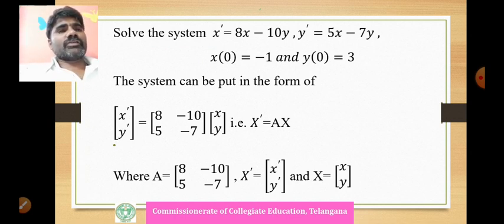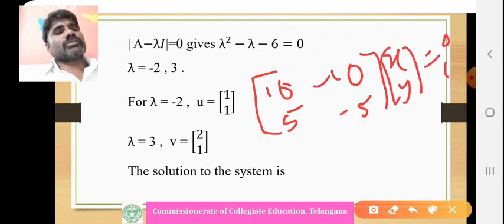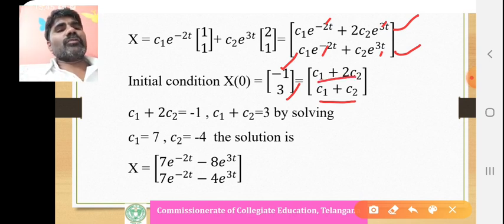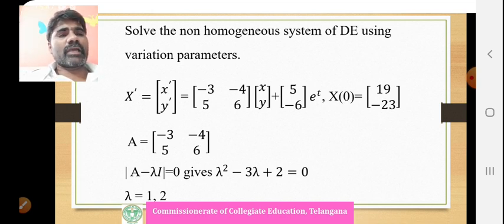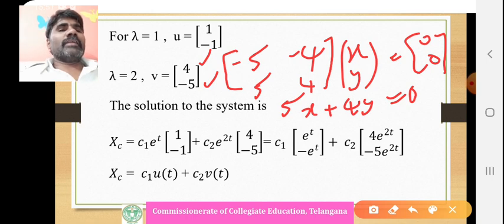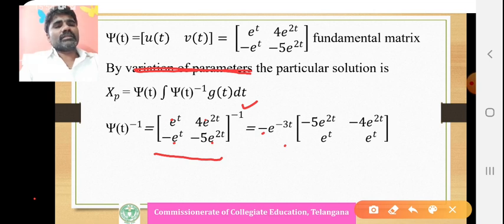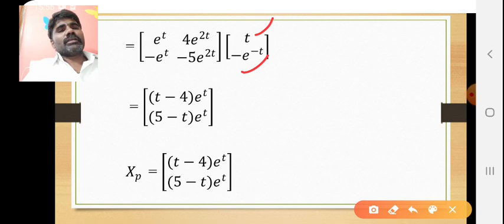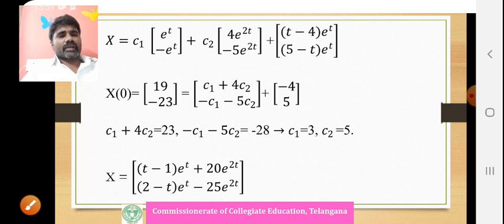Solution to system of ODES Fundamental matrix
Eigen values and vectors